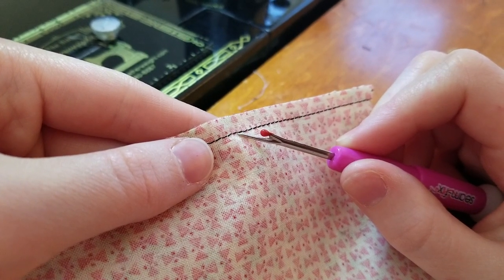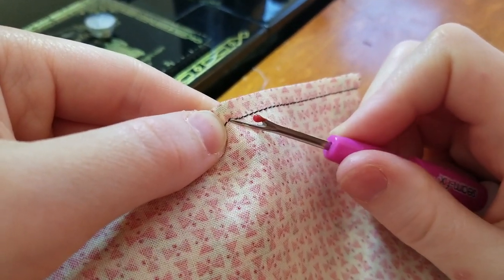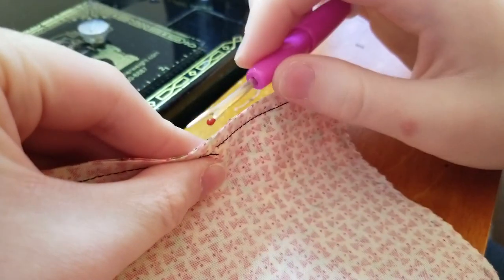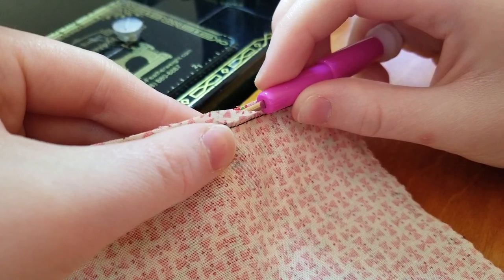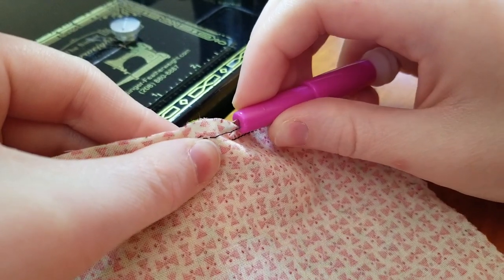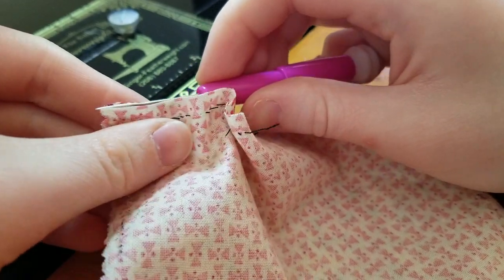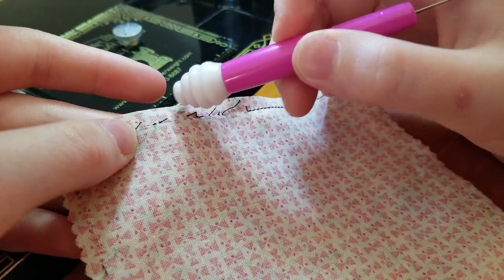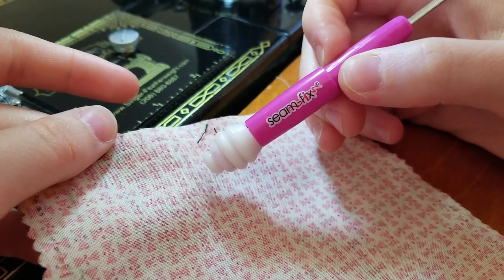How to Use a Seam-Fix, Seam Ripper - Quick, Efficient Tutorial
Learn the trick of using the handy Seam-Fix seam ripper.  Quickly rip a seam and pull the threads so you can get back to what you really want to do - SEW!